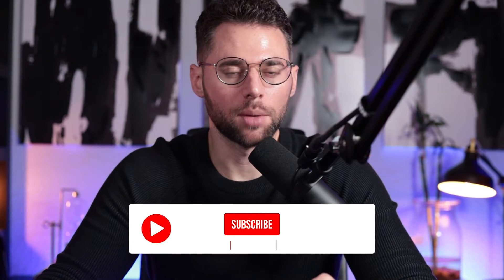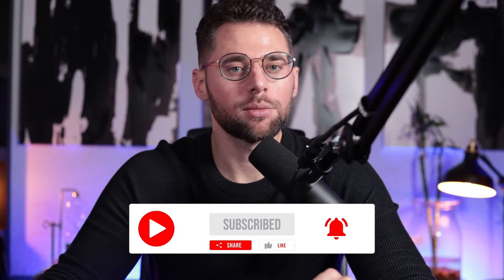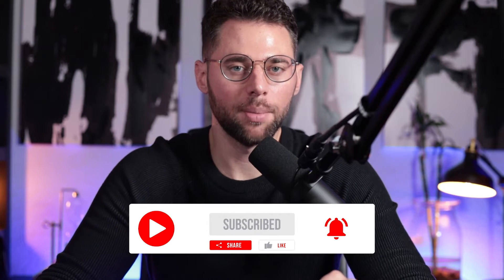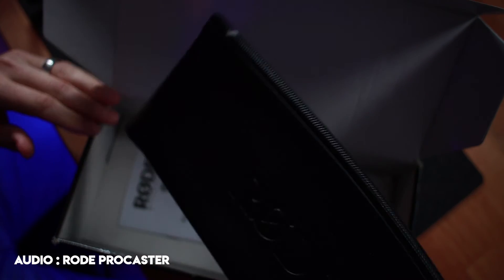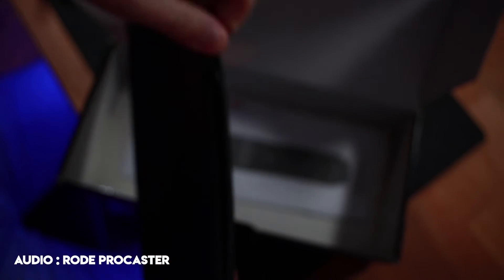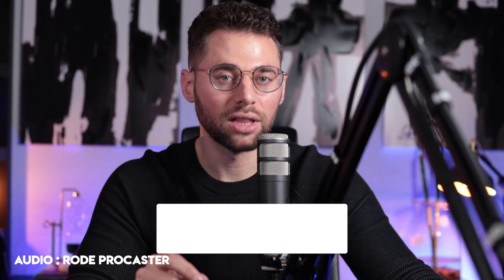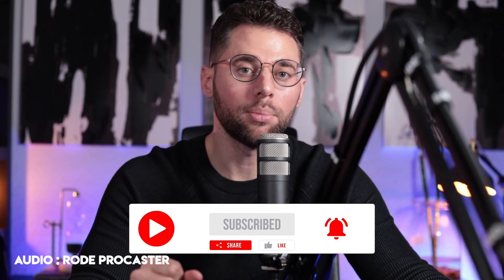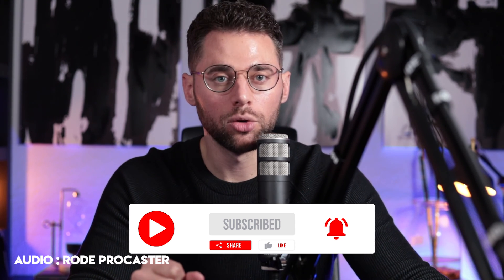Shure SM7B alternative? | Rode Procaster Review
Is the Rode Procaster a worthy alternative to the Shure SM7B? In this video, I'll show you the Rode Procaster's key features and how it sounds compared to the Shure SM7B.

💻 Turn your ideas into revenue generating endeavors. Join my flagship program, Startup U:

💻 Do you ‘Feel Stuck’ In Your Business? Find out Your #1 Business Growth Killer

Learn how to build your startup the RIGHT way with my Ultimate Startup Checklist:

Trying to grow your email list and build traffic to your site?

If you want to get inside the mind of your ideal customer and make them think “HOW do they know I want this?”...Grab my Ideal Customer Cheat Sheet

How to know when it’s time to leave your 9 to 5 and start your business w/Marie Forleo:

Learn to launch, grow or scale a profitable online business without spending thousands on a business coach.

▼GEAR I USE:
Camera Lens
Web Cam
Mic Swivel Mount
Ring Light

▼ More about this episode:
This is just one of the major takeaways you can get from Russel Brunson's book, Dotcom Secrets.